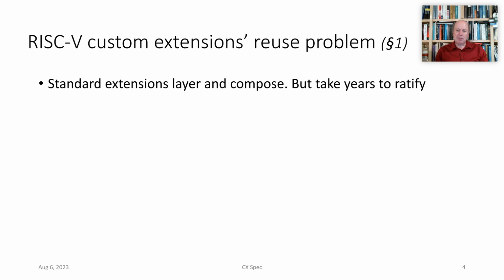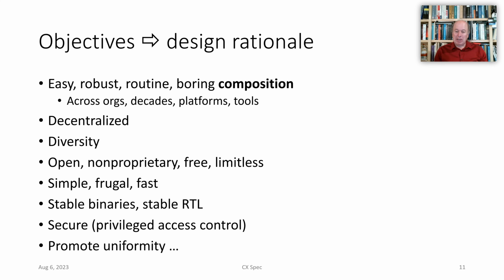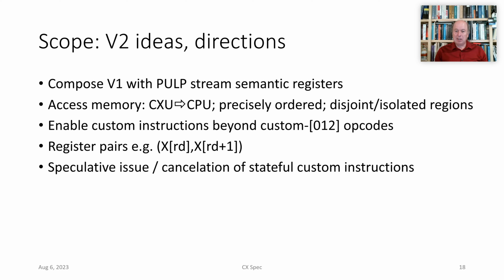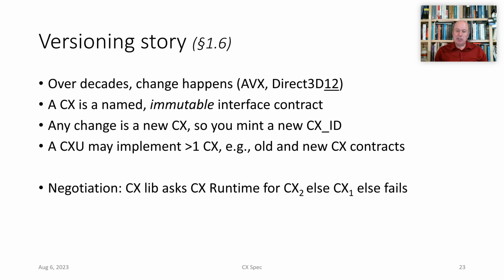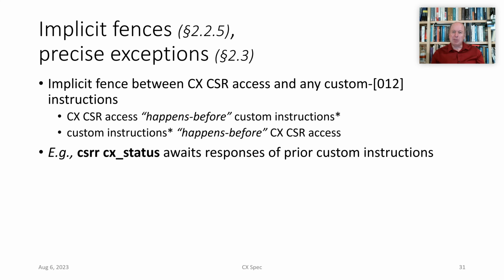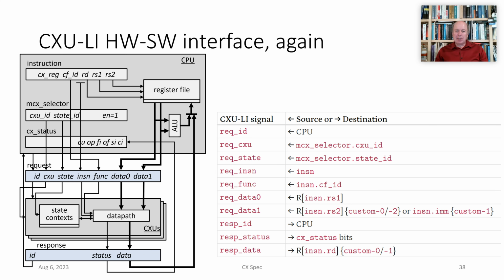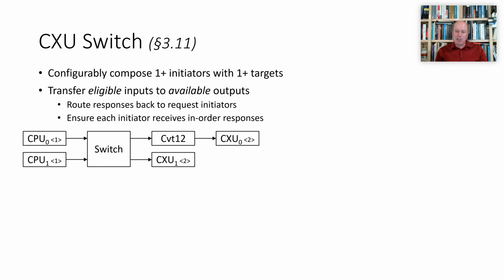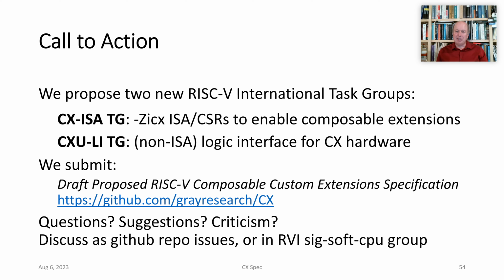Design and Rationale of the Draft Proposed RISC-V Composable Custom Extensions Specification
Jan presents his talk "Design and Rationale of the Draft Proposed RISC-V Composable Custom Extensions Specification".

Slides: /main/collateral/design-rationale-CX-CXU-spec.pdf
Spec:  /main/spec/spec.pdf